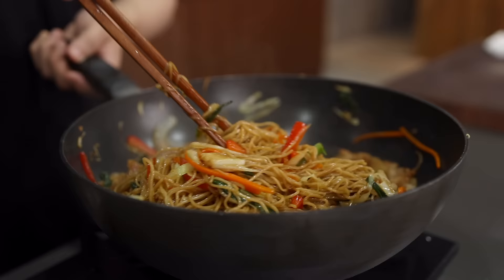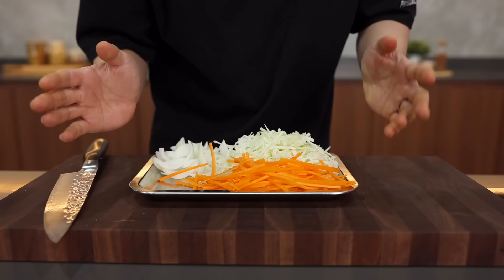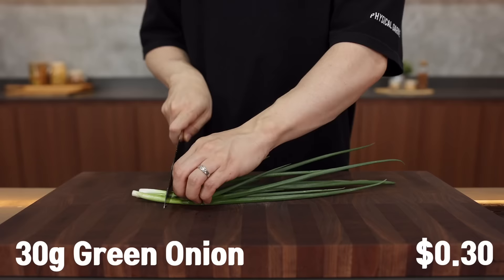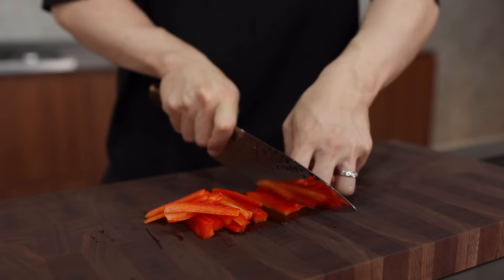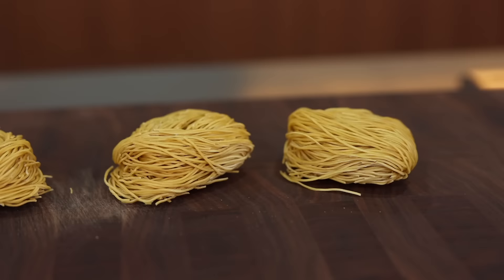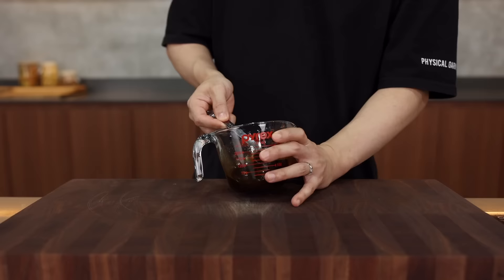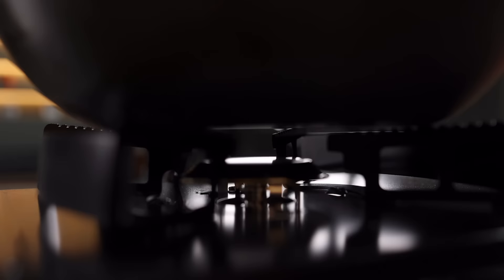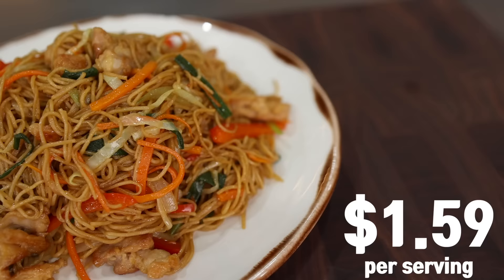The Cheapest & Easiest Noodle Dish Ever! Chicken Chow Mein!